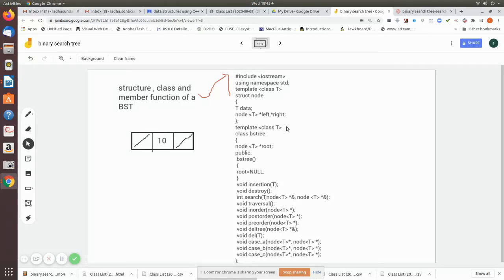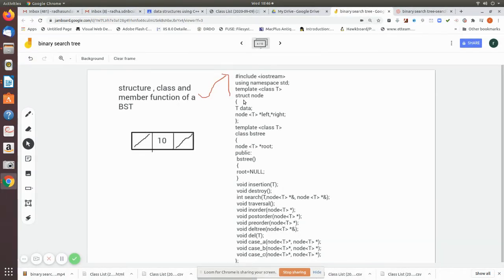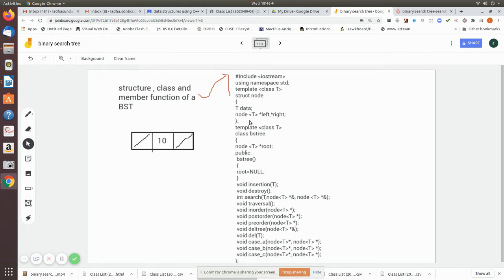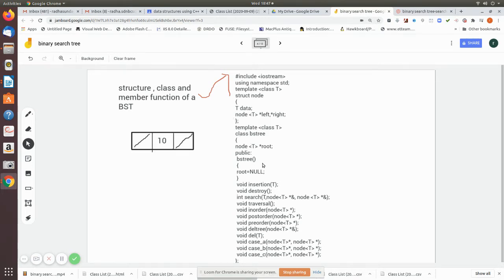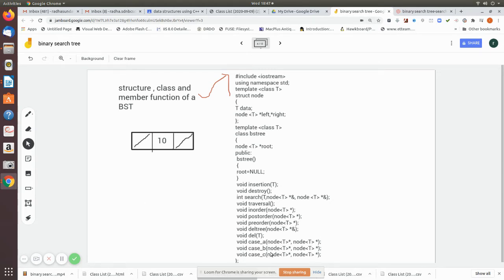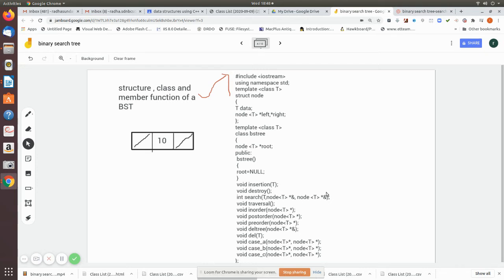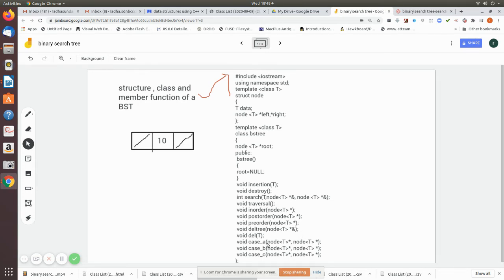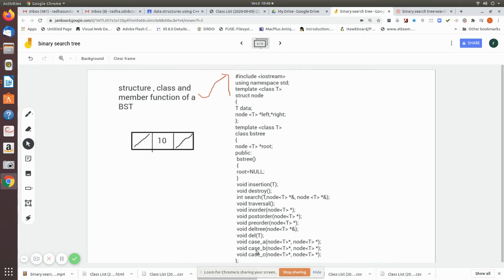binary search tree structure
Describes the structure of a binary search tree